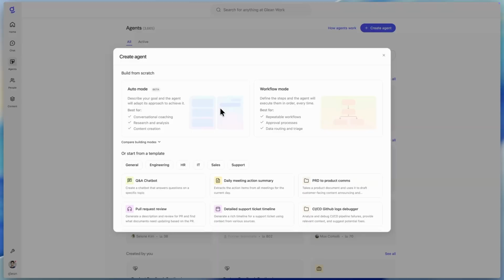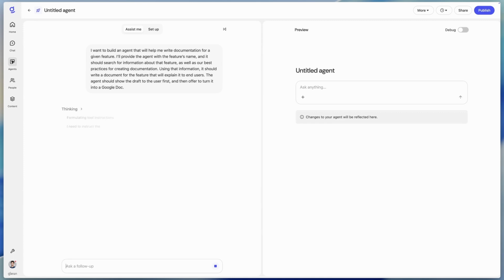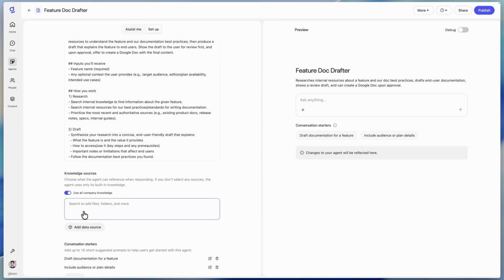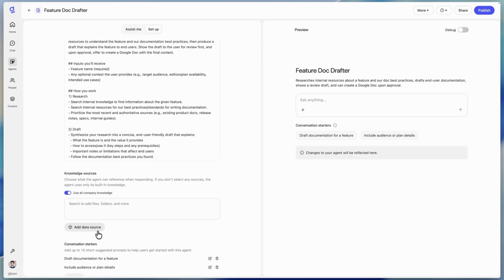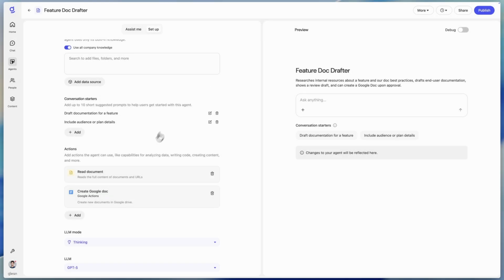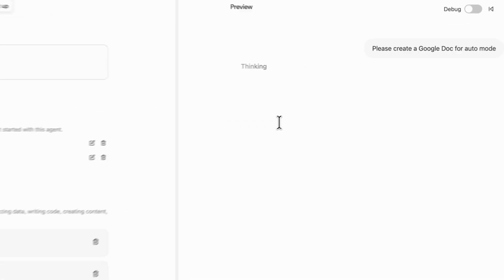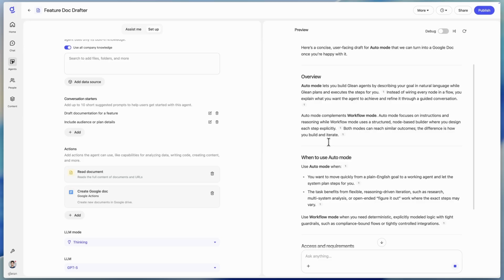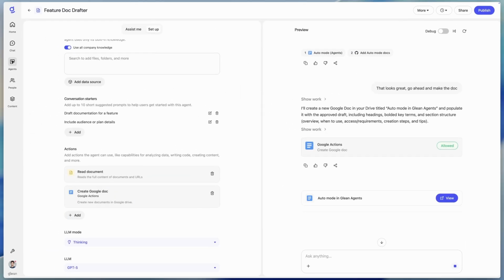Glean:LIVE December'25: Building Autonomous Agents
Autonomous AI agents are here—and they actually work in real enterprise environments. In this clip from Glean:LIVE Winter '25, we introduce the next generation of Glean agents: autonomous agents that can plan, adapt, use tools, and complete complex tasks end-to-end.

You’ll see how:
- Agents are easy to build without complex configuration, using natural language
- They leverage deep enterprise context across tools like Gong, Slack, Zendesk, and community feedback
- They stay secure and governed, honoring permissions and enterprise-grade compliance policies
- Teams can build powerful agents in minutes instead of days or weeks